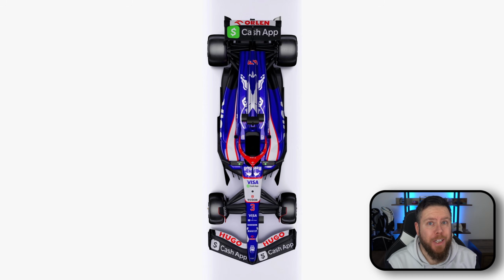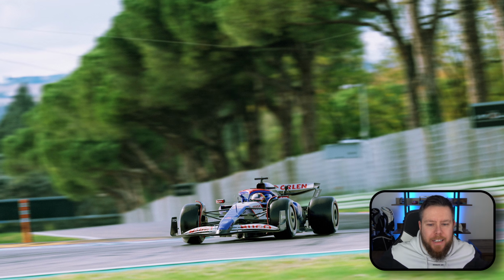STUNNING! Visa Cash App RB reveal 2024 F1 car!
Visa Cash App RB are the next Formula 1 team to launch their 2024 F1 car the CVARB-01. They held an event in Las Vegas but sadly not not livestream it to the world. Visa Cash App RB formally Alpha Tauri have a lot closer ties to their sister team Red Bull this season and the other midfield teams will be hoping that Visa Cash App haven’t made a big step forward.

We’ll only find out when the car hits the ground running at the 2024 F1 Pre Season Testing in Bahrain in a few weeks time.